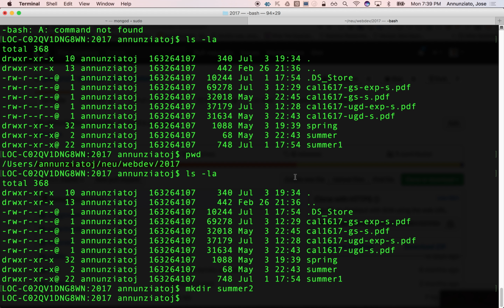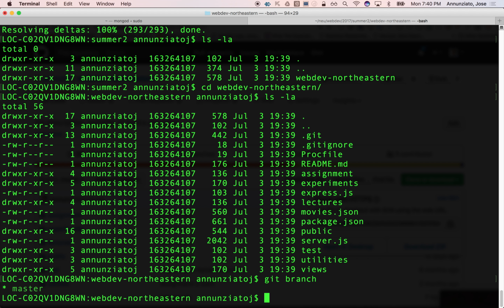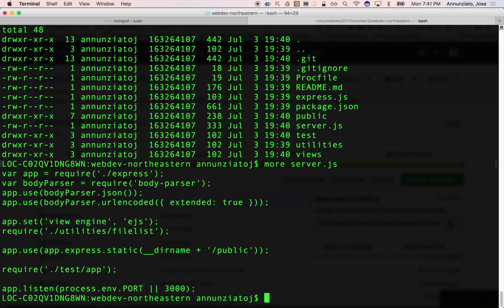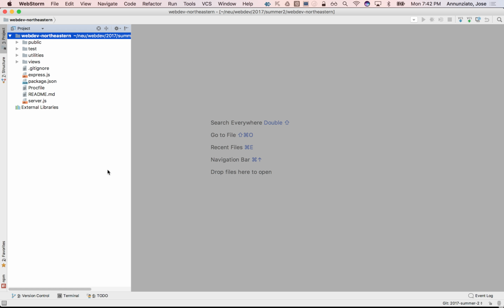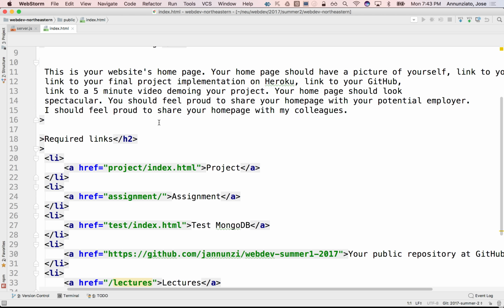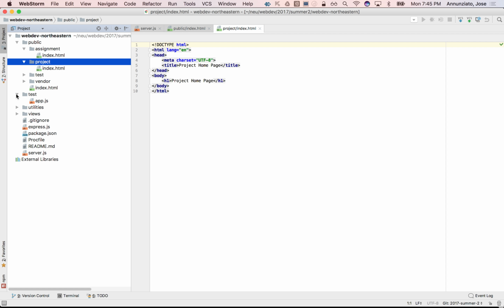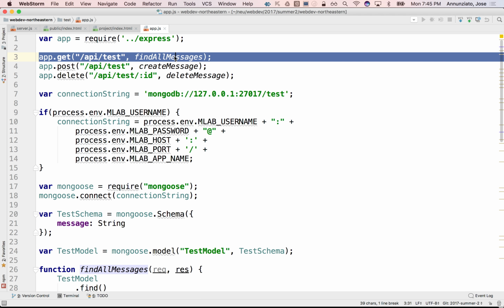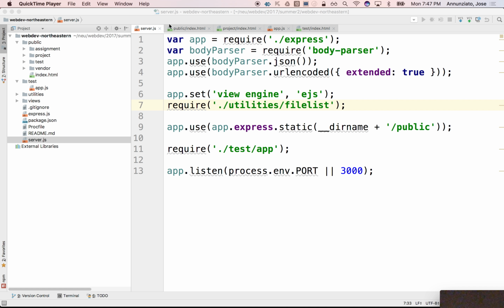1.3 installing modules webdev summer 2 2017